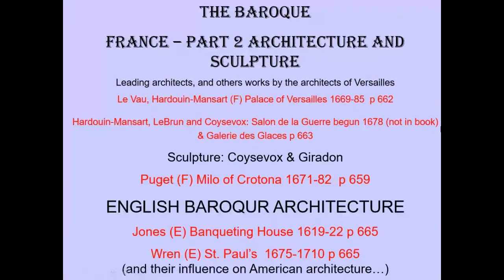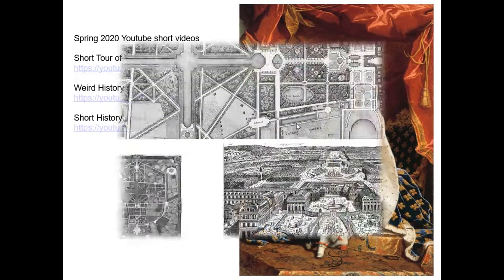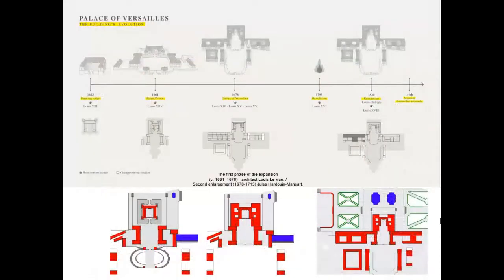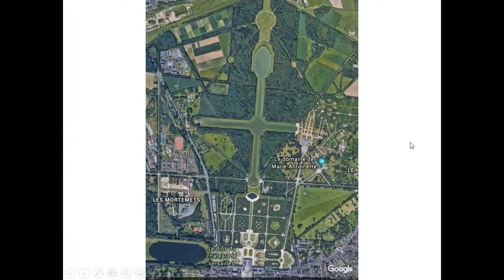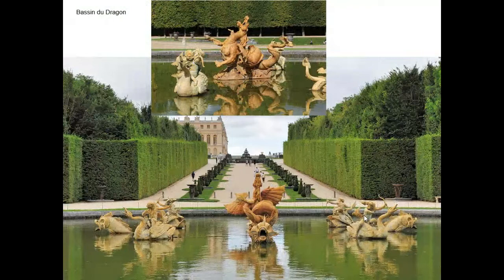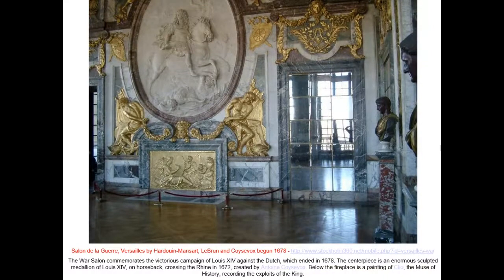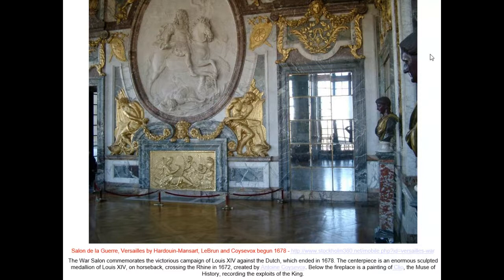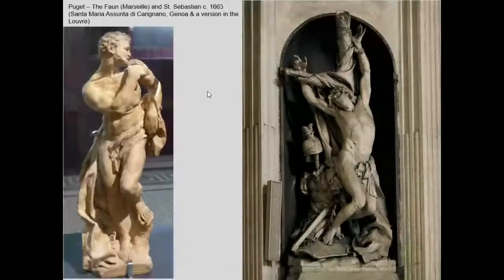ART115Lecture17 French Baroque (Versailles)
ART115 Lecture 17 - FRENCH BAROQUE (Versailles)